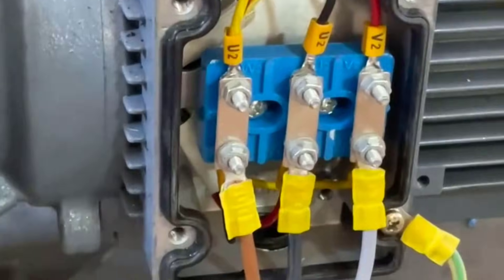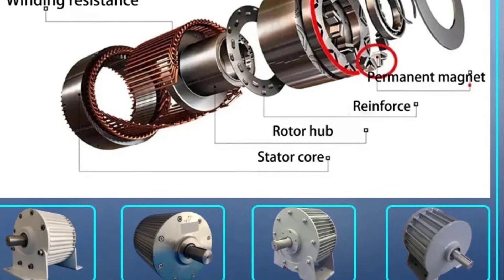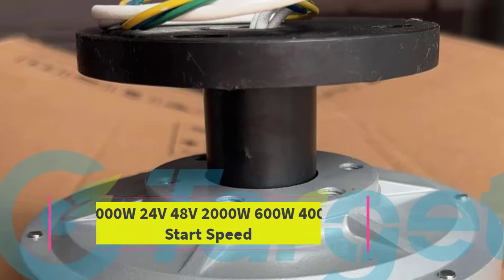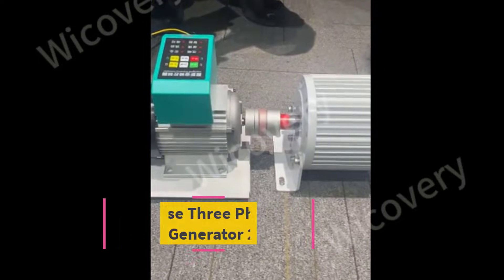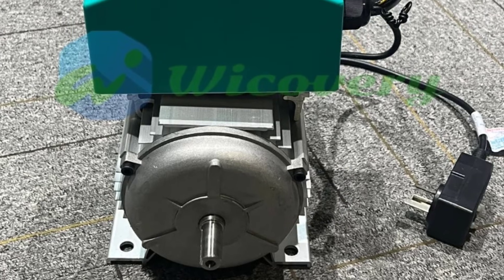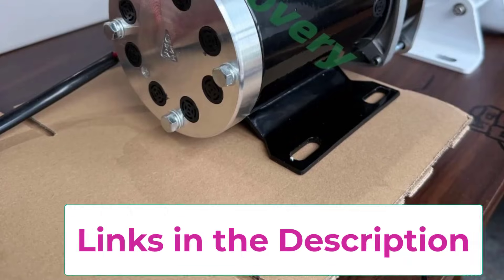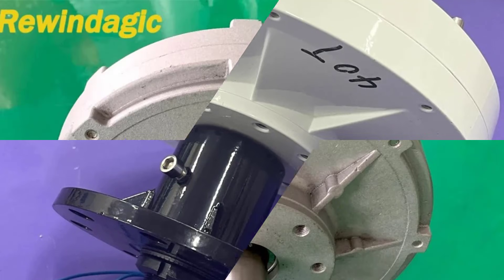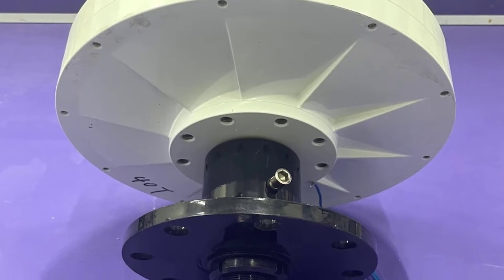👉TOP 5 Best 48v permanent magnet generator in 2026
Best More permanent magnet generator

20000W Low Speed Permanent Magnet Generator 20000W 24V 48V

In this video, we listed the Best 48v permanent magnet generatorin 2026 ?

magnetic generator
magnetic electricity generator
magnet generator
magnet in generator
magnet portable generator
magnetic electric generator
generator magnet permanent
magnetic generators
free energy generator using magnet
earphone 2nd generation with magnetic charging case
magnetic field in generator
generator magneto
how to generate electricity from magnet
how to make power generator from magnets
magnetic energy generator
which layer generates earth's magnetic field
electric generator magnet
electricity generator with magnet
generate electricity from magnets
generator magnetic field
magnet driven generator
magnet electricity generator
magnetic generator for home
which layer of earth generates the magnetic field
which layer of the earth generates the magnetic field
earth's magnetic field is generated by
electric generator powered by magnets
generate a magnetic field
generator with magnets
magnet motor generator
magnet powered generator
magnetic electricity generator for sale
magnetic perpetual motion generator
where is the magnetic field of the earth generated
how does magnet generate electricity
how magnet generate electricity
how magnetic field is generated
magnetic motor electric generator
power generation using magnets
self running magnetic generator for sale
generating power with magnets
magnet generate electricity
magnetic energy generation
magnetic generator kit
magnetic power generation
the earth's magnetic field is generated by
who discovered that a magnetic field can generate electric current
electro magnetic generator